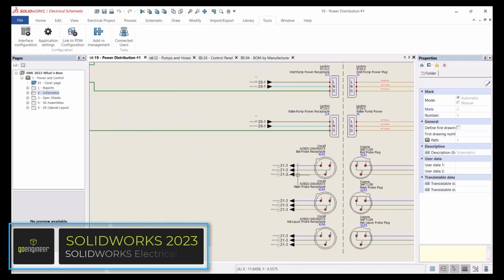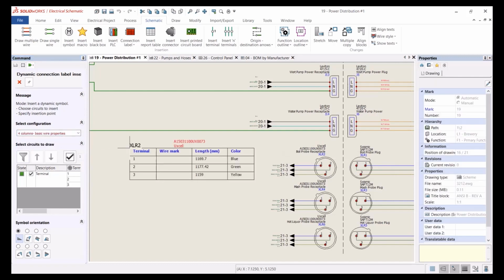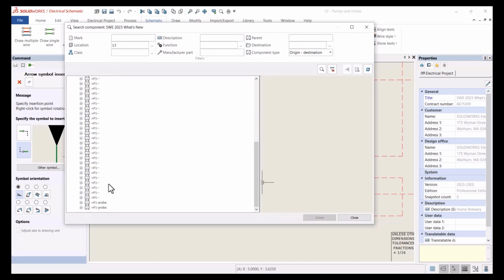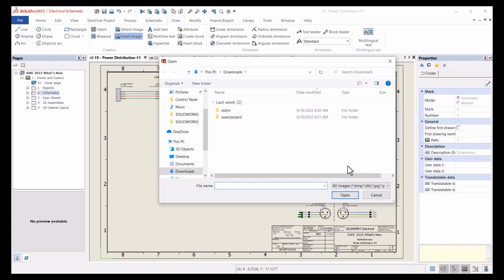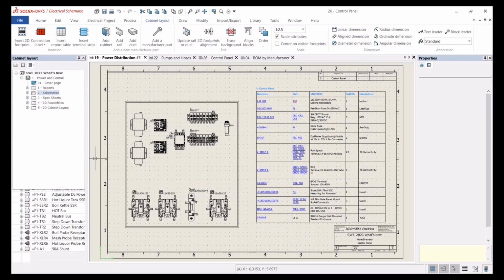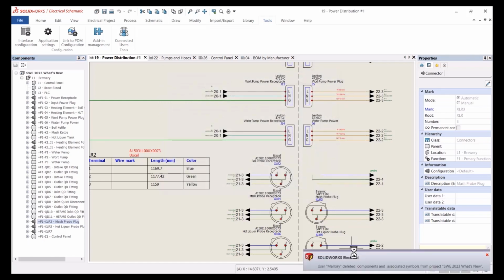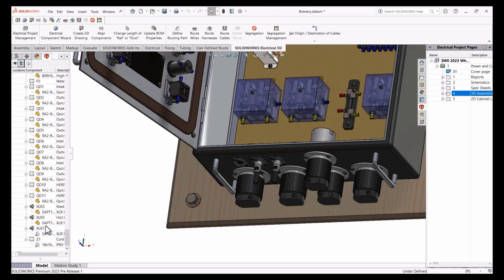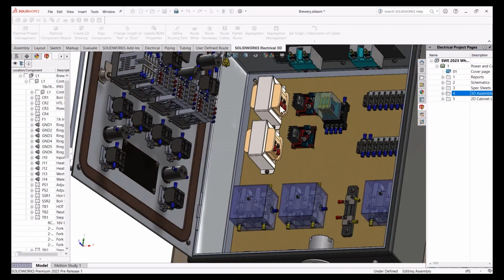SOLIDWORKS 2023 What's New - Electrical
SOLIDWORKS Electrical 2023 has many new  productivity features. The Schematic feature now has the ability to add DYNAMIC connection labels. This allows you to create configurations for connection labels and adjust the number of rows needed per part that is associated to the label.

Users also have the ability to add a single Origin and Destination arrow at a time without pulling up the manager. Place the origin, then place the destination. This also allows you to place many origin points and place destinations later.

Also new, is the ability to bring an intelligent report table to any page within the project. Searchability and navigation within the project still exists when the table is copied.

Additional image file formats of .dib (dib images), jpg (JPEG files) , .png (portable network graphics), .tiff (tagged image file format), and .gif (graphics interchange format) have been added to the original .bmp (bitmap) option. Watch the video to see all the new SOLIDWORKS Electrical 2023 features in action!